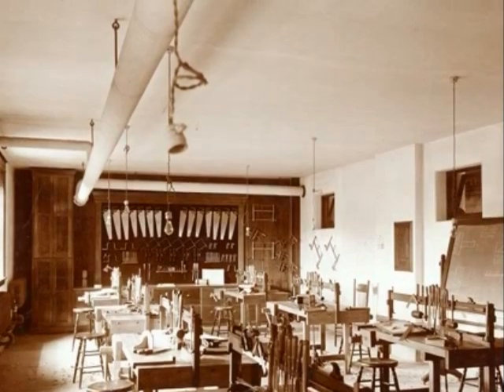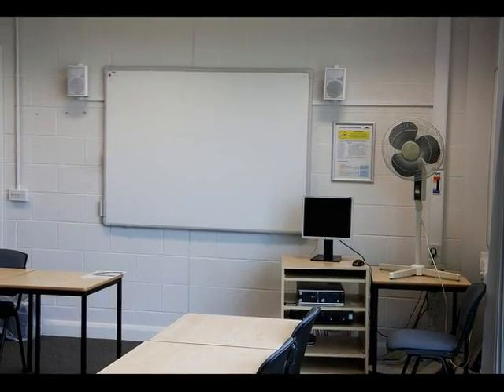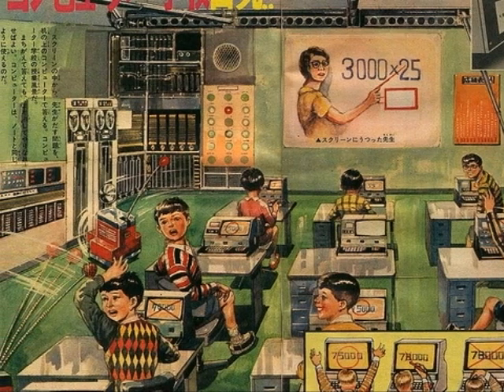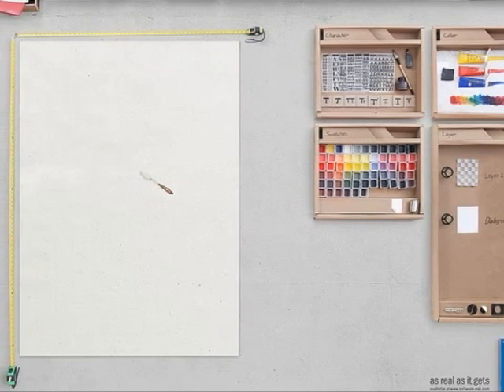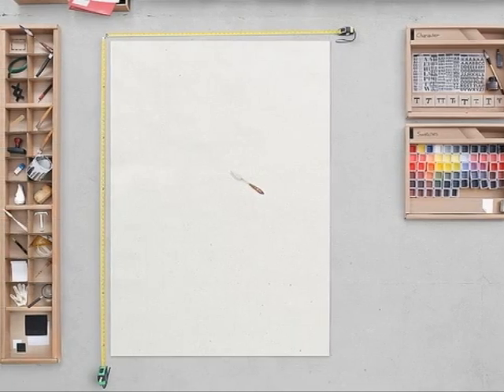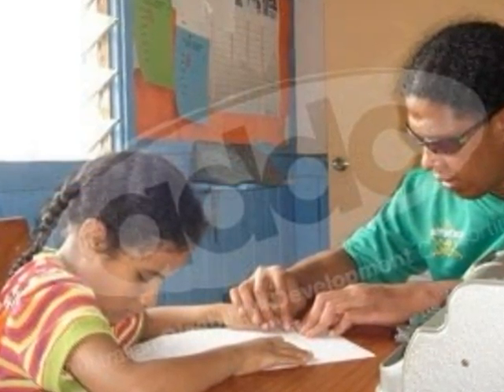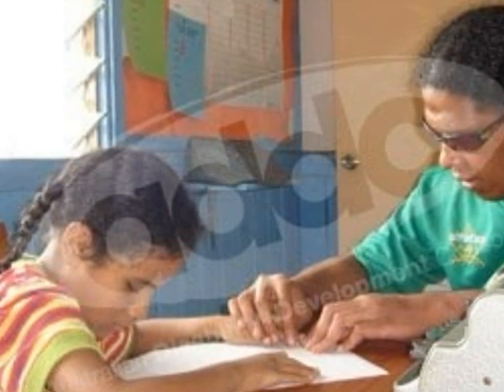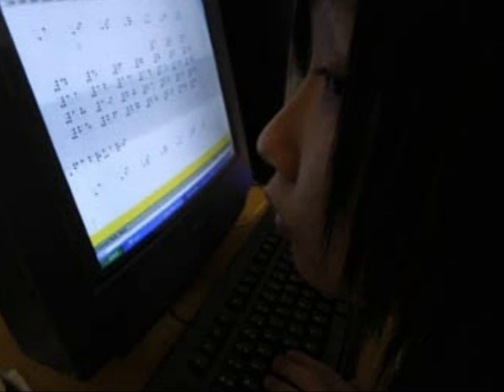The Role of ICT in Contemporary Education.wmv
I am Jasbir Kaur, currently doing Masters of Education at Flinders University, Adelaide, South Australia.  As a part of my assignment for topic 'Effective use of ICT for learning and teaching', I have prepared a photo story "The Role of ICT in Contemporary Education".  This video showcases the Evolution of Technology in Classroom. I would like to convey my thanks all the people whose photographs I have used.